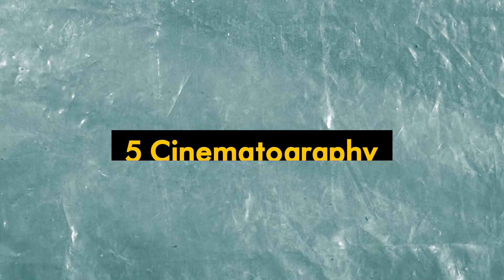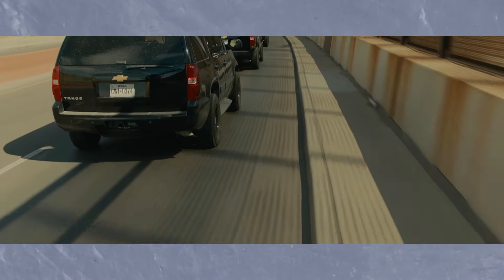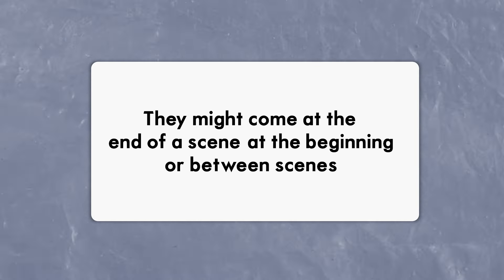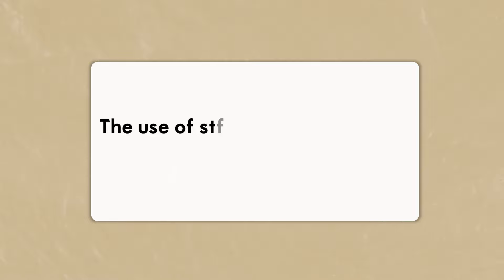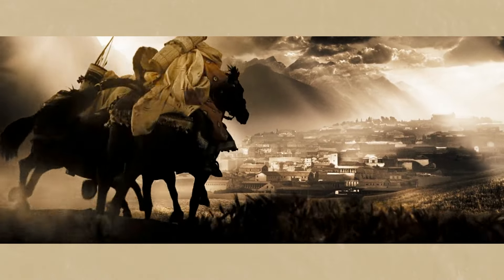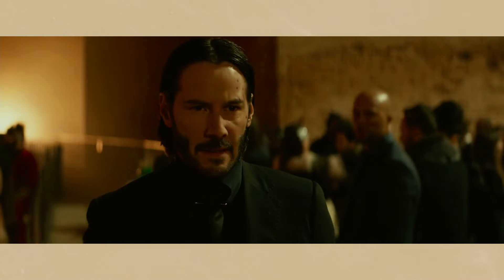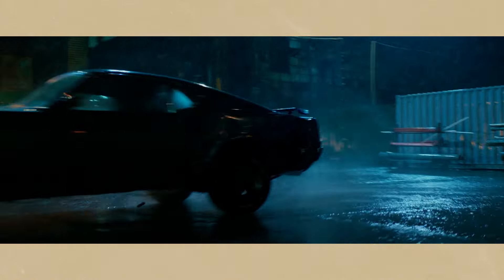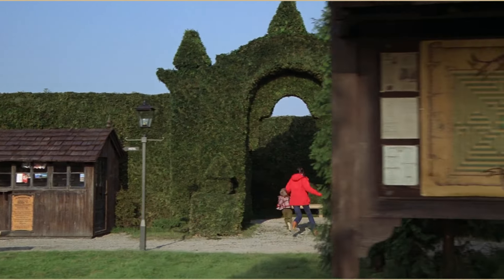How Cinematographers can make Difference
This video provides a detailed overview of five essential cinematography techniques: transitional shots, static vs. dynamic shots, coverage, shot size variations, and continuity errors. It discusses the role and importance of each technique in filmmaking, as well as how filmmakers can use them to create a powerful and visually engaging film. The video also provides helpful tips for filmmakers on how to achieve the desired effect with each technique.

00:00 Intro
00:04 Transitional Shots
00:40 Static Vs Dynamic Shots
02:20 Coverage
04:28 Shot Size Variations
05:00 Continuity Errors .